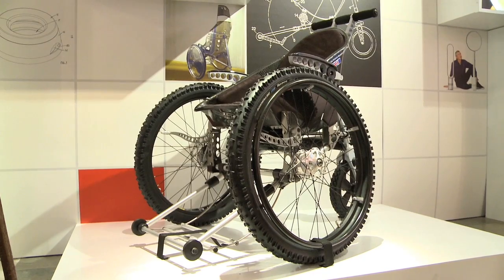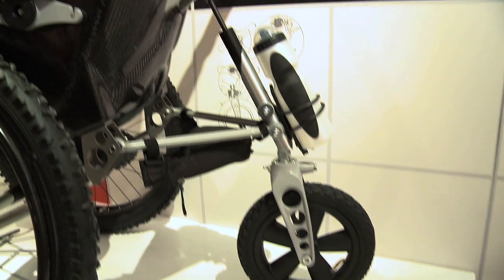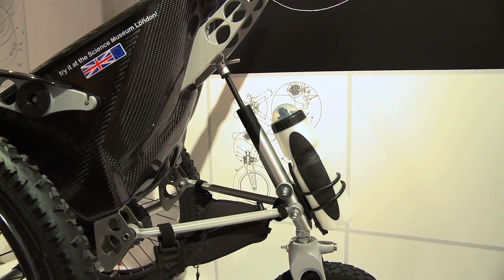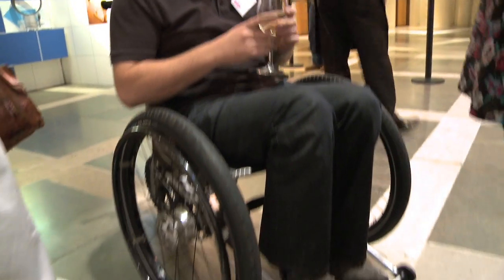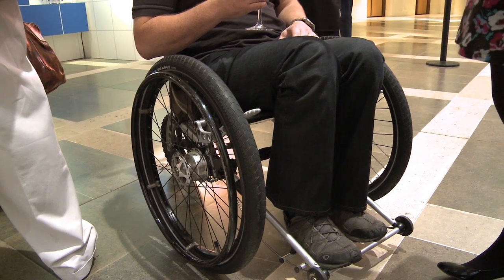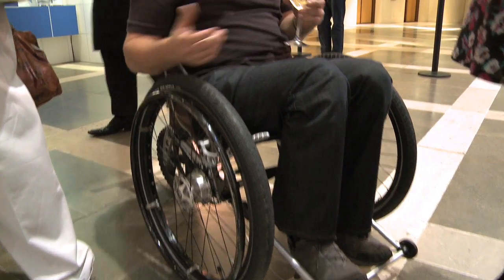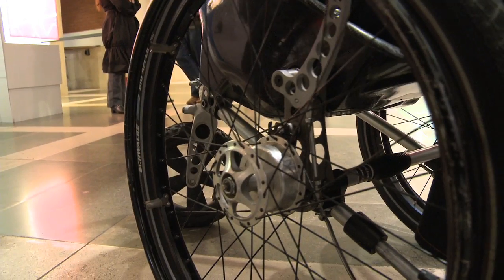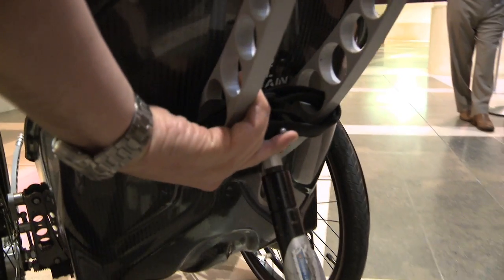Mike Spindle: Trekinetic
Business & IP Centre is a gateway to help start, run and grow your business.